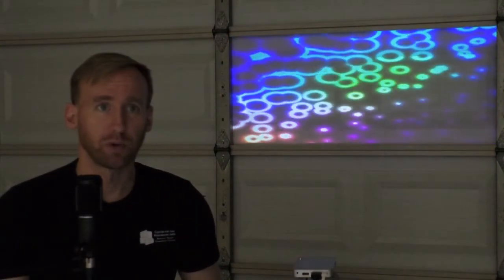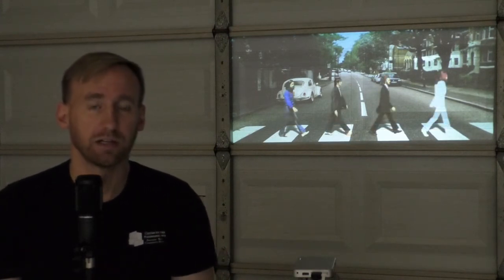MADMAPPER DEMO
This video Is a basic Demo of MADMAPPER and how we have been using the program in the theater.